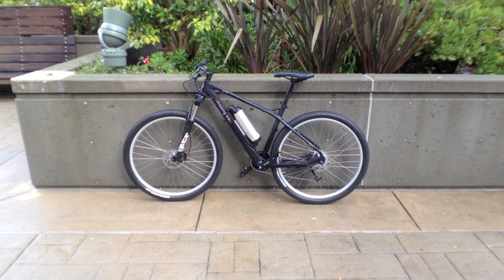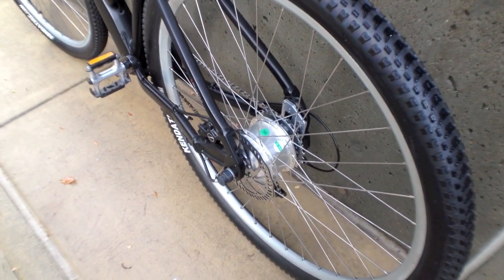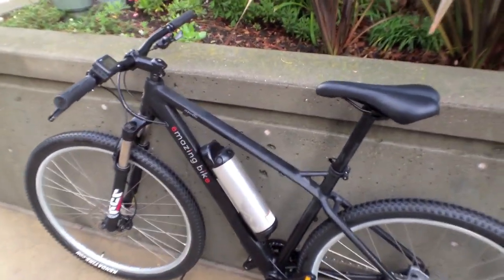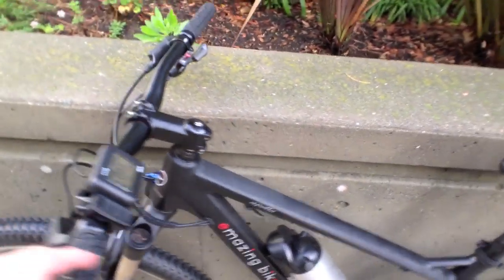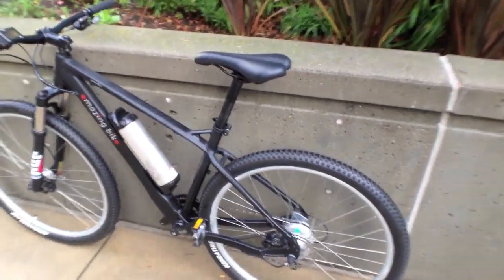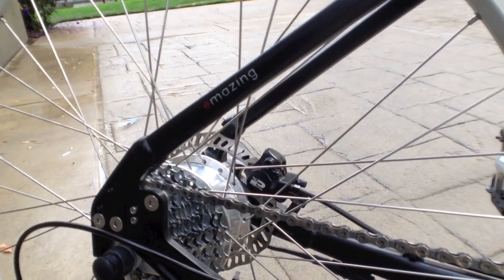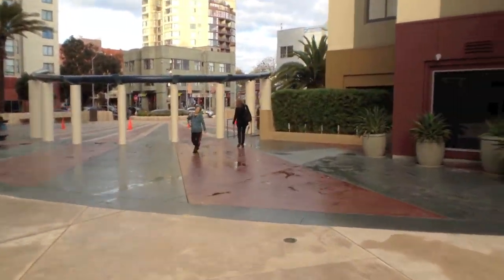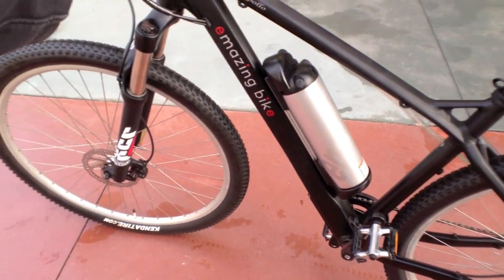Emazing Bike Apollo 93pd Review - $2.4k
The Emazing Bike Apollo 93pd is a well priced, very light weight for a hardtail mountain-style ebike, great 5 year warranty. Drive system uses a combination of cadence sensing and torque sensing for responsiveness. Capable off road with suspension fork, knobby tires, 29er wheels and durable bash guard. Available in three frame sizes for improved fit and ride quality, feels natural to pedal.